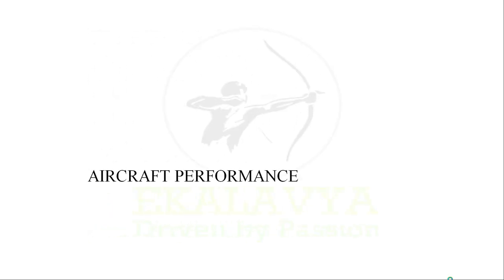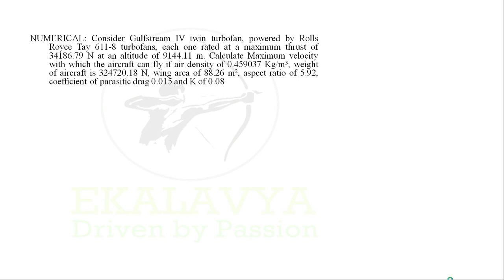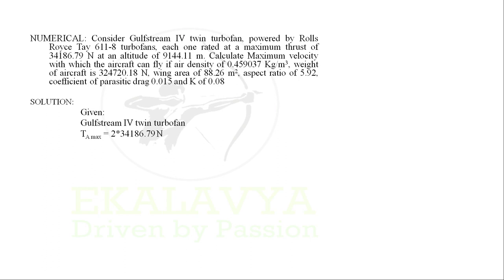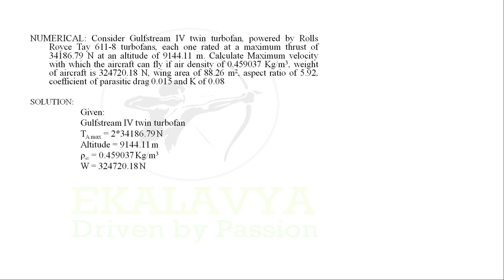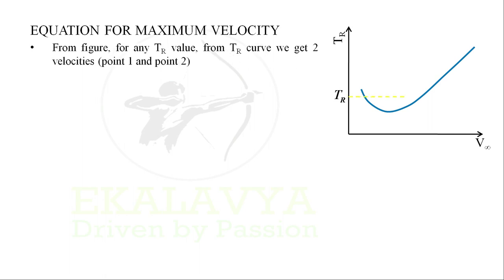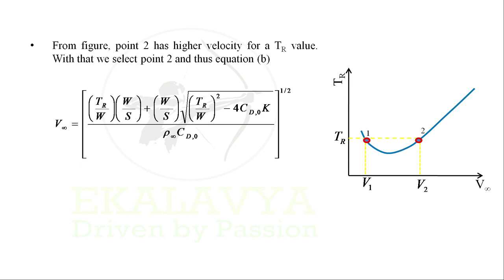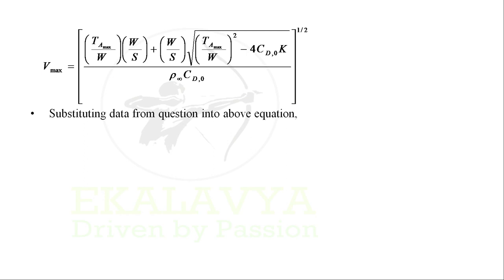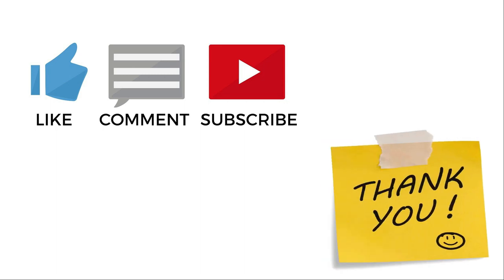AIRCRAFT PERFORMANCE ||(Analytical Approach) Numerical on Calculating Maximum Velocity ||Lecture #18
In this video you'll learn about solving the NUMERICAL ON CALCULATING MAXIMUM VELOCITY of an aircraft using ANALYTICAL APPROACH.